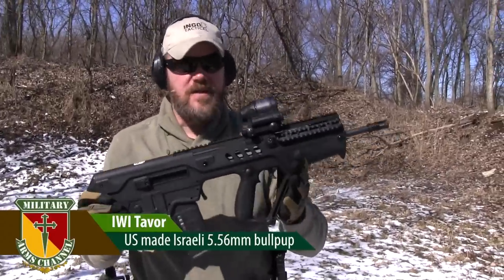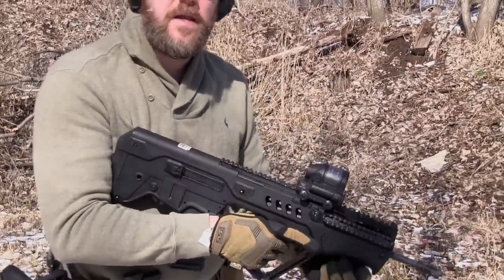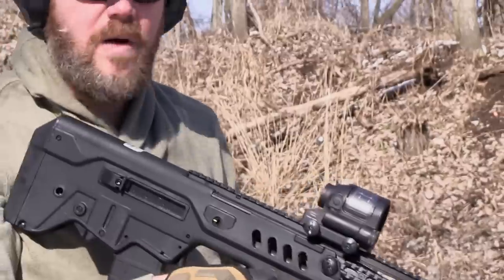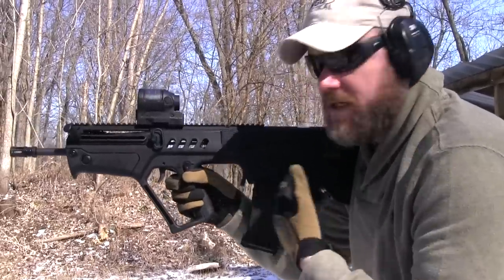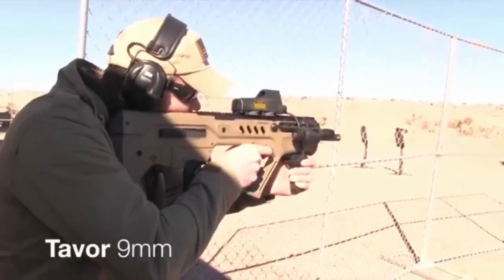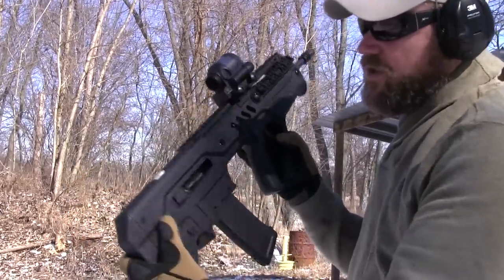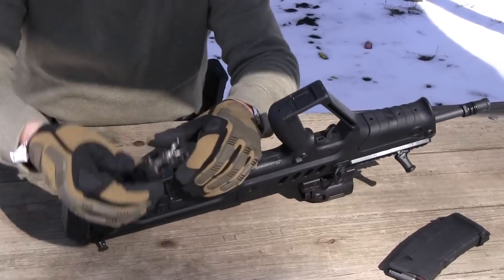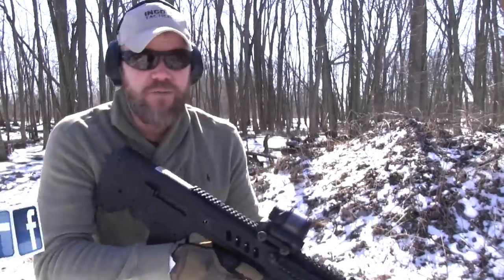Tavor: First Shots with the US made Tavor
The Tavor is a new bullpup rifle to hit the US market in 2013.  The Tavor is an Israeli bullpup service rifle that has been long sought after by American collectors and shooters.